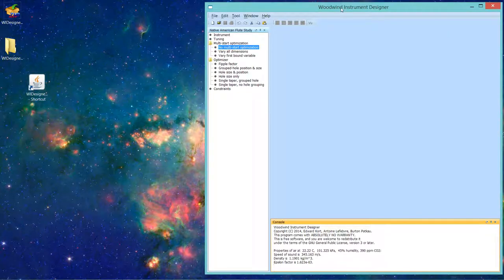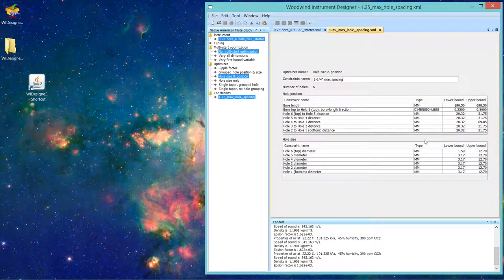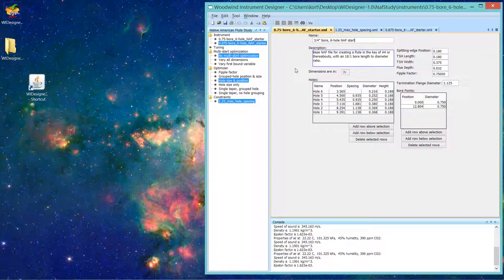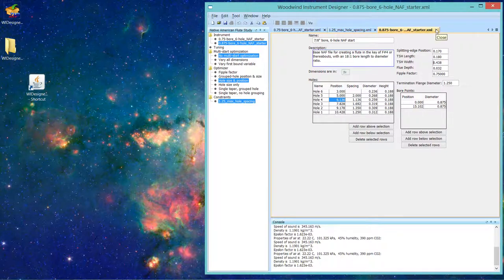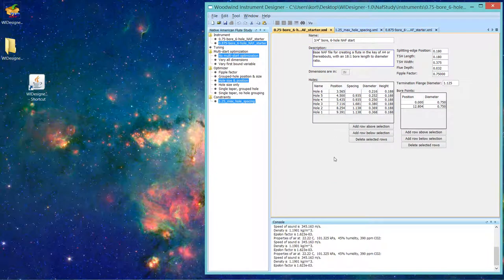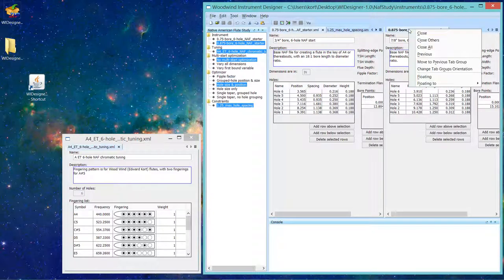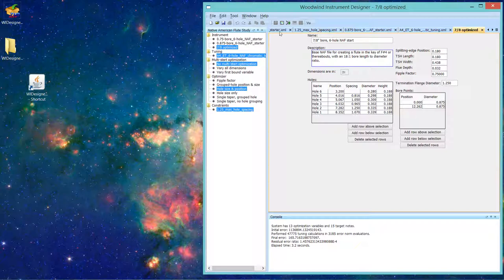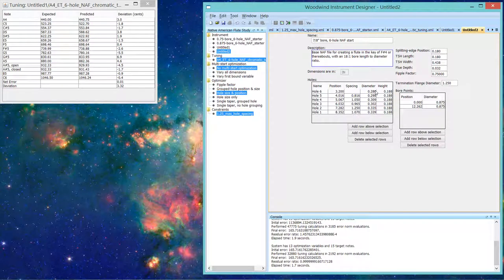3. WIDesigner User Interface Tips and Tricks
Woodwind Instrument Designer (WIDesigner) user interface tutorial.